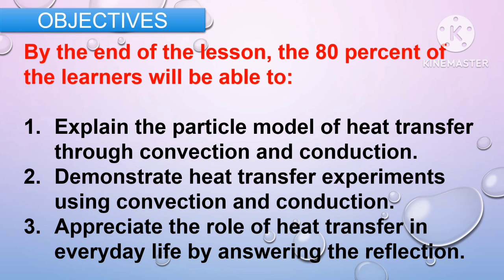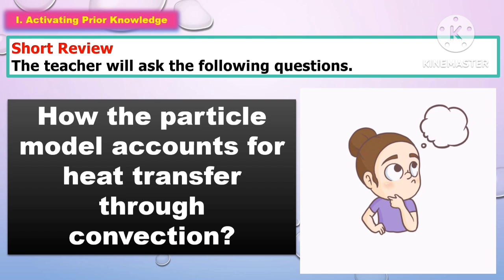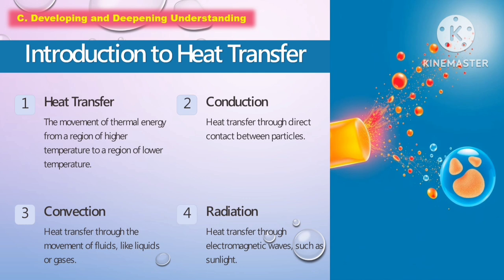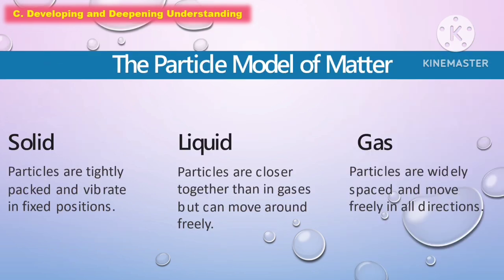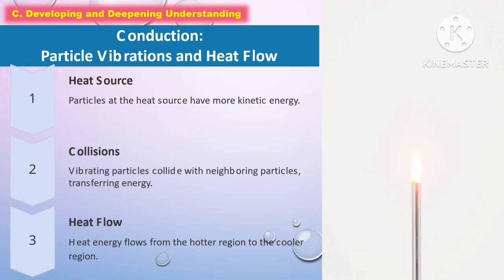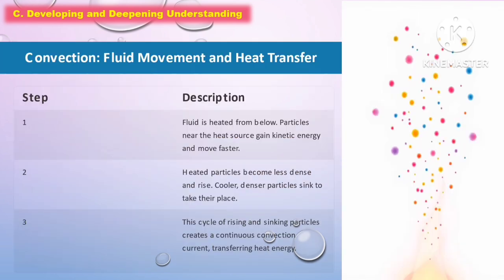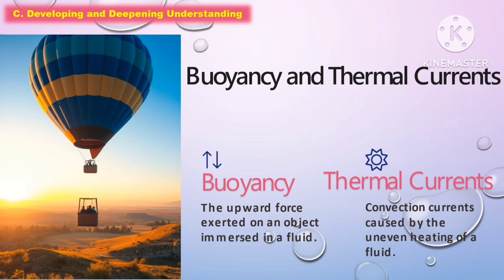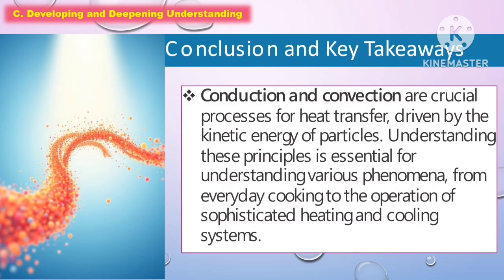SCIENCE 7: Quarter 3- LC 10: PARTICLE MODEL: UNDERSTANDING CONVECTION AND CONDUCTION |MATATAG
SCIENCE 7: Quarter 3- LC 10: PARTICLE MODEL: UNDERSTANDING CONVECTION AND CONDUCTION |MATATAG CURRICULUM